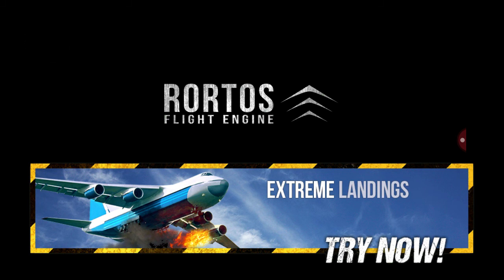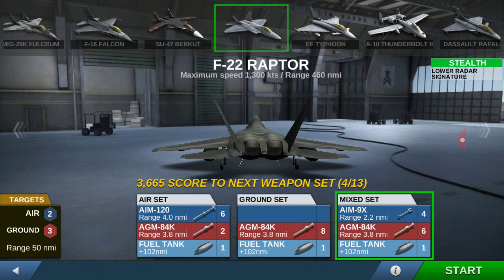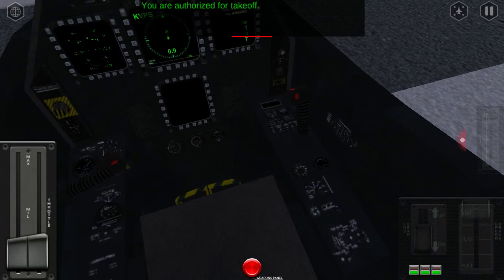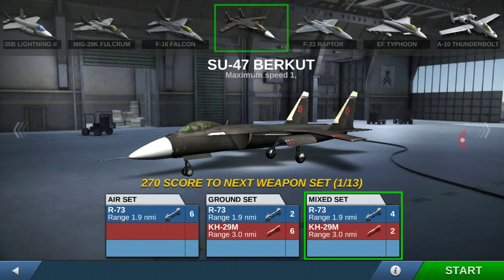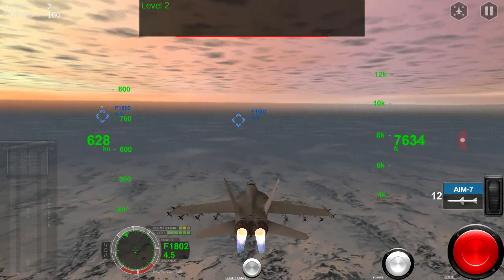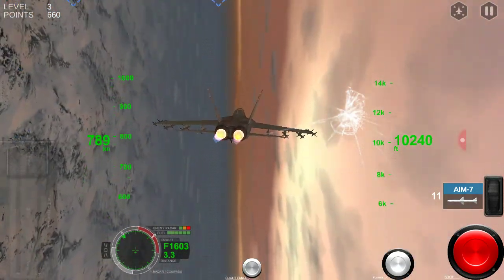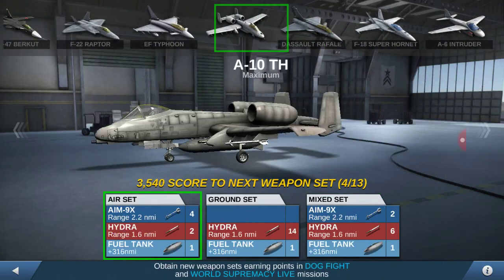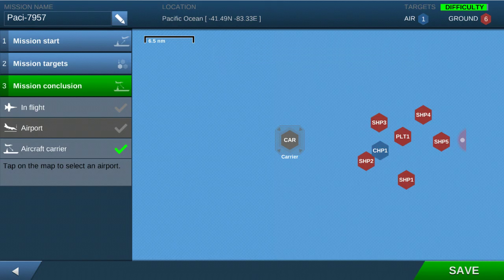I crashed trying to turn my jet (Air Fighters)